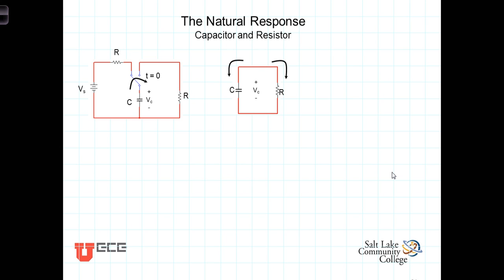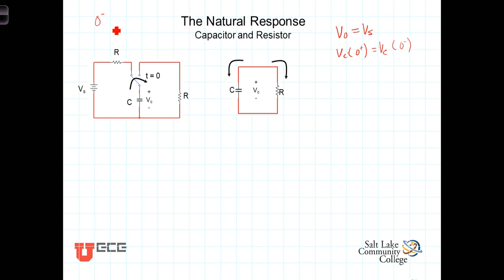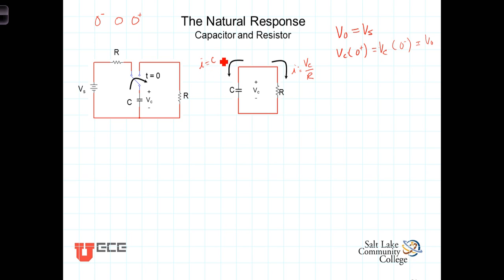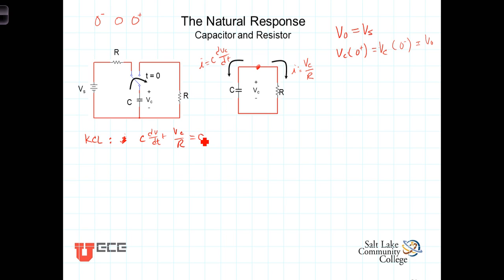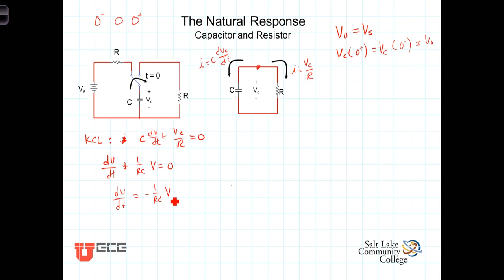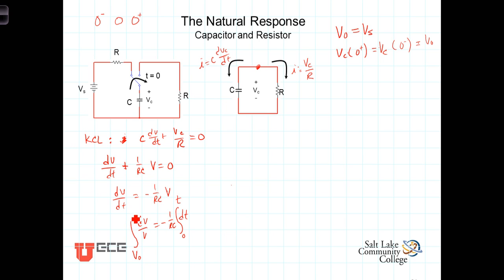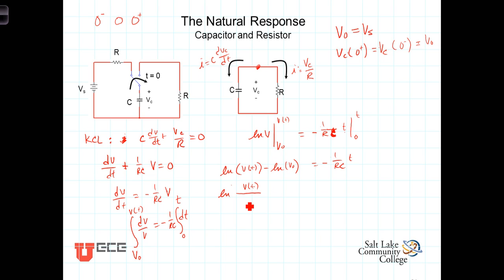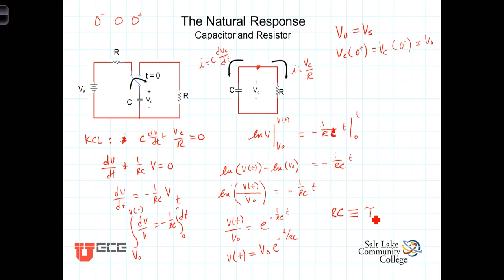L5 4 2 Natural Respons of RC Circuit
Derive formula for natural response of RC circuits